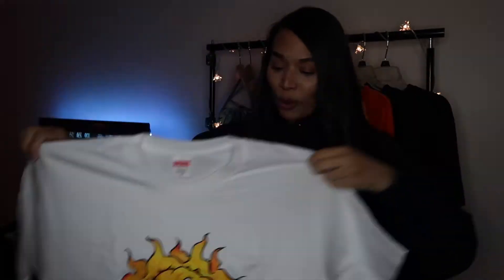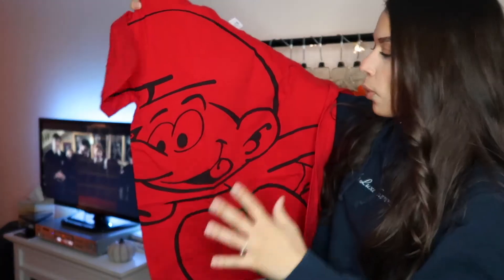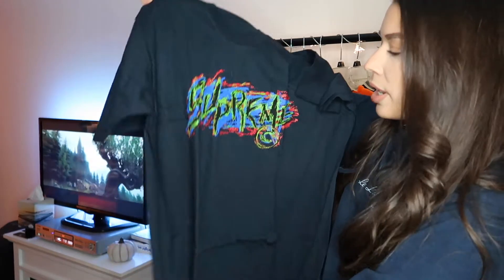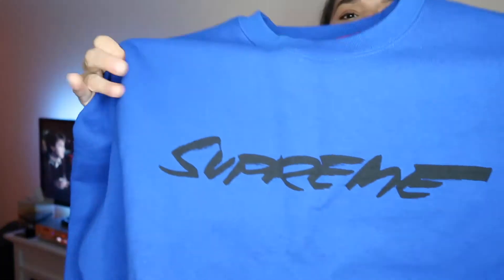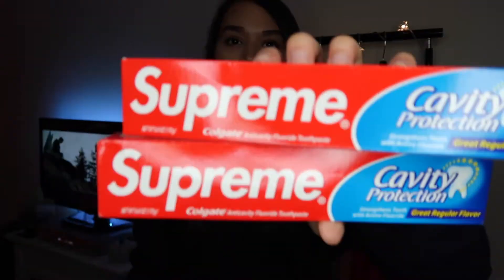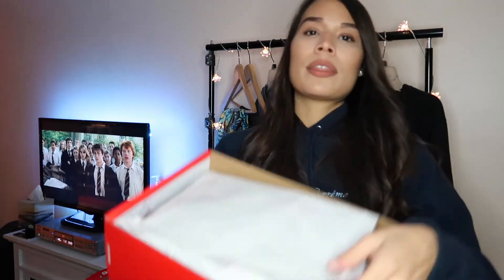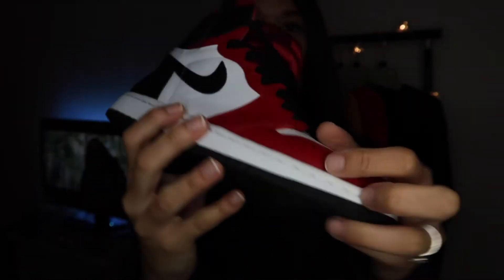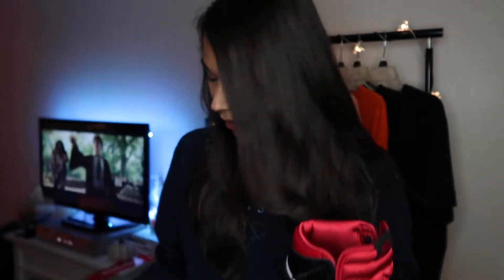RECENT SUPREME FW20 UNBOXING! Fall Tees, Futura logo, Jordan 1 & More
Whats going on everybody! i know its been a HOT min but when i say ALOT has been going on it really means ALOT!!! i will be posting a blog very soon! i did film this video way back but i haven't had any time to edit until today but i still felt that this was still a dope video to post! please leave this video some love! subscribe to the channel and show some love! i will be posting more videos soon, that you would not want to miss!

thank you so much for all the love and support a giveaway will be coming soon so remember to subscribe to the channel so you don't miss a thing! be sure to smash the like button for more content like this!

xo
franny